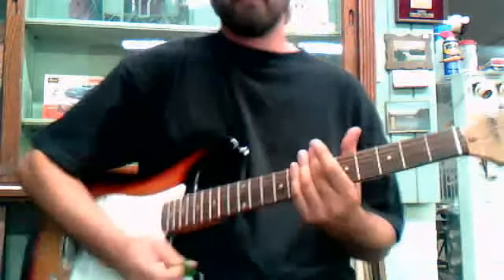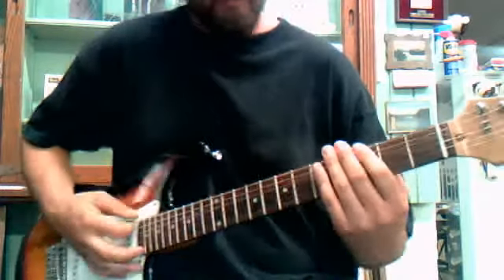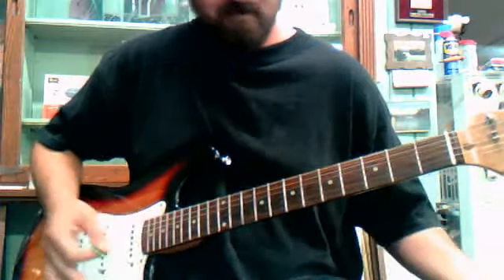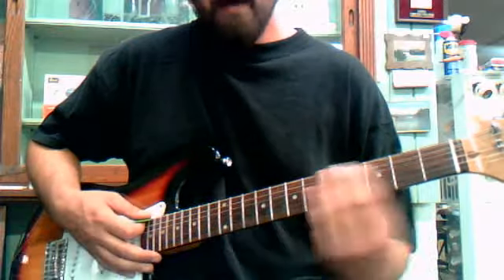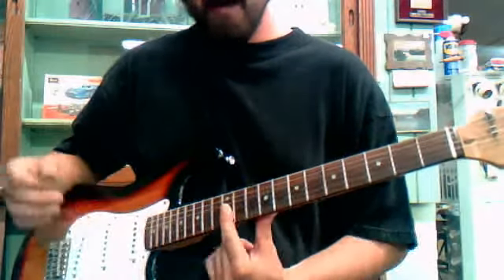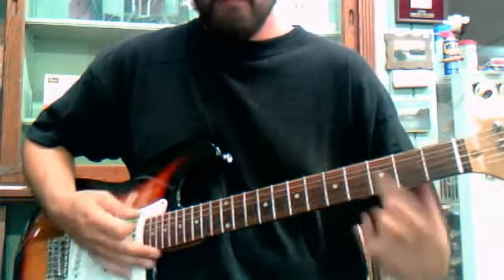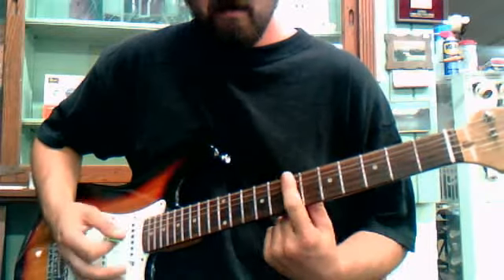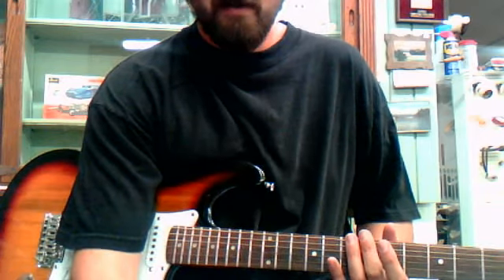how to play pantera (mouth for war) on guitar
easy tune to impress the ladies. lol